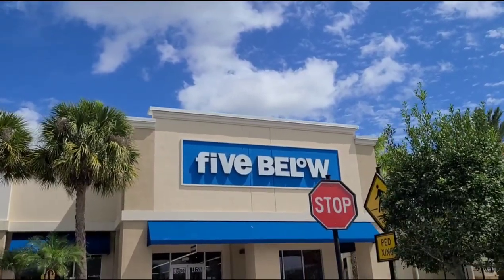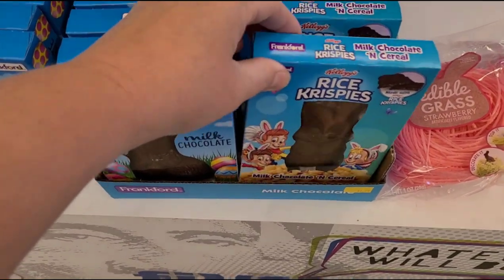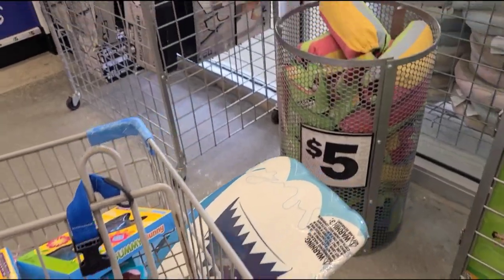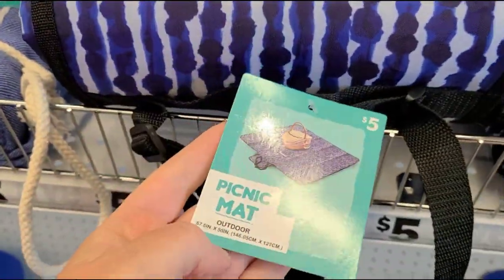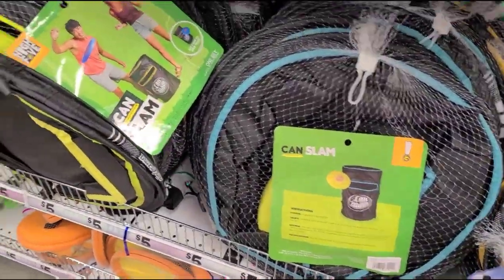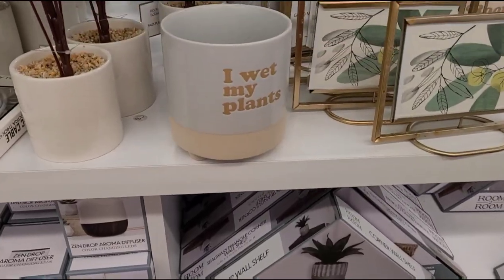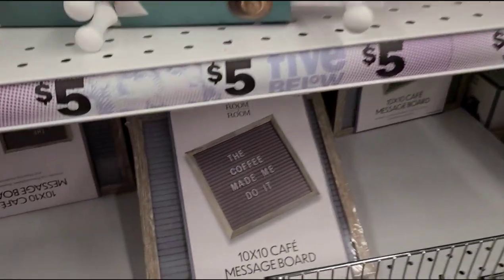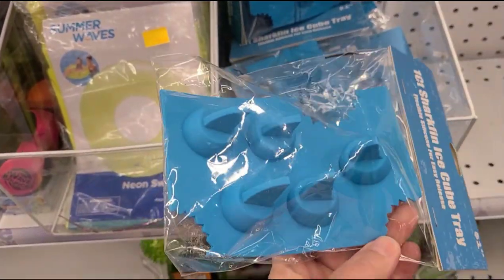Shop with me at Five Below 🐰🐣 Spring 2022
Hey everyone! Today I went shopping at Five Below looking for items for my boys Easter Baskets as well as any new finds they may have this season. I had my little guy with me who loves to buy everything and anything in the store which also ways makes shopping even more fun!

Easter 2022
Five Below